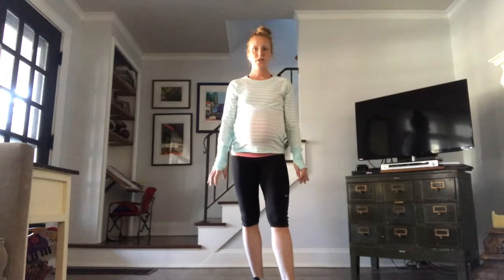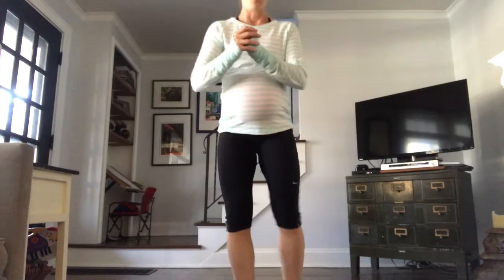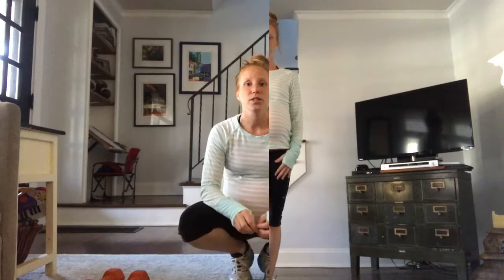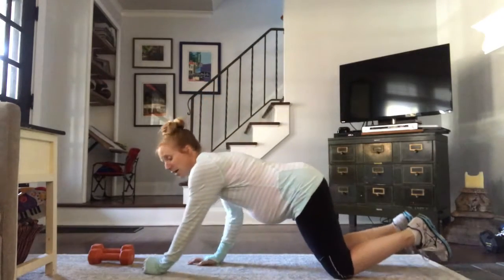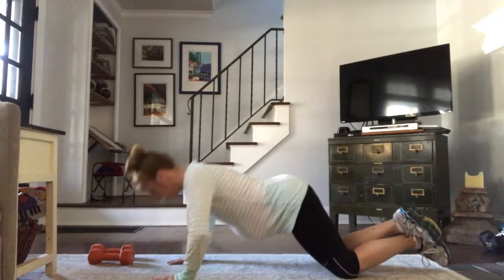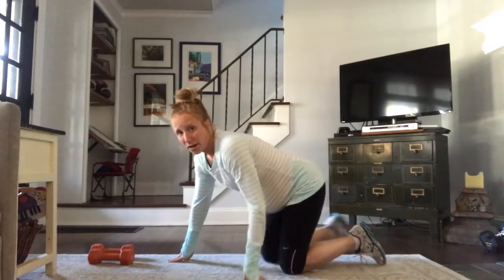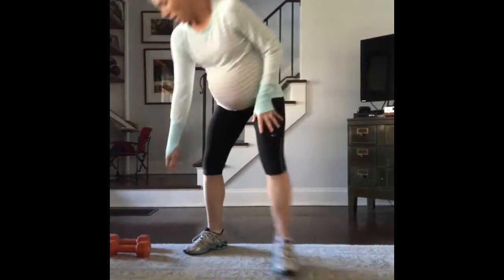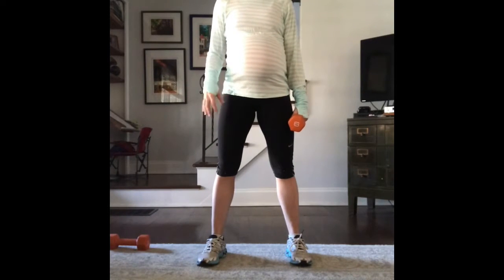Injury And Pregnancy Modifications For Working Out